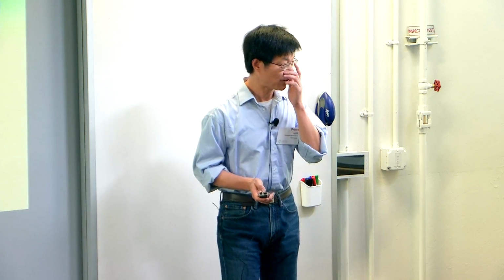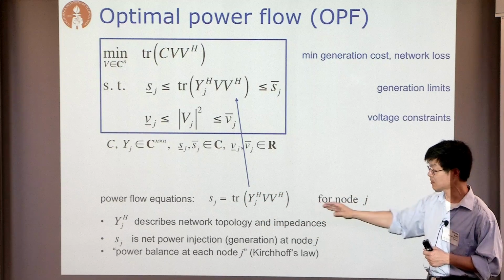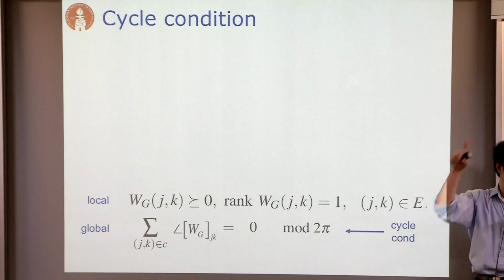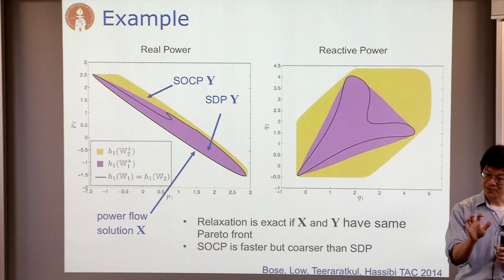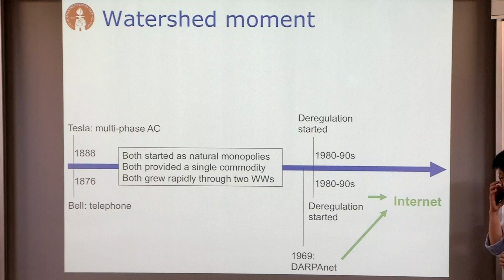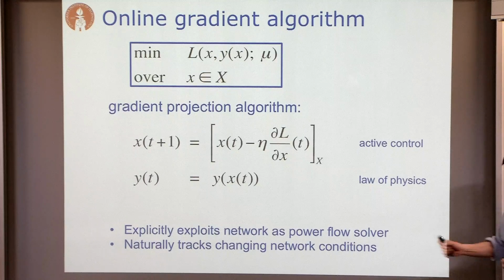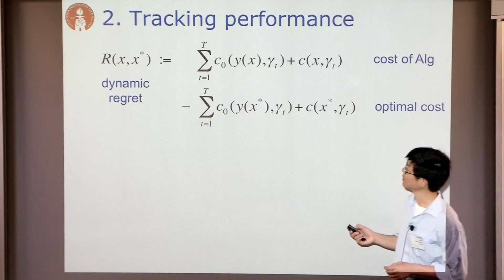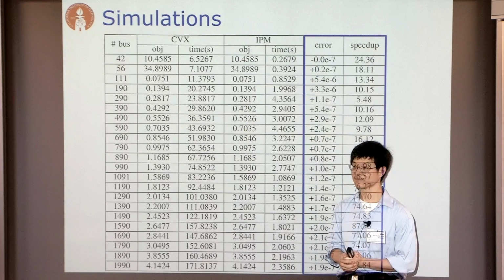Optimal Power Flow: Relaxation, Online Algorithm, Fast Dynamics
Steven Low, California Institute of Technology
Real-Time Decision Making